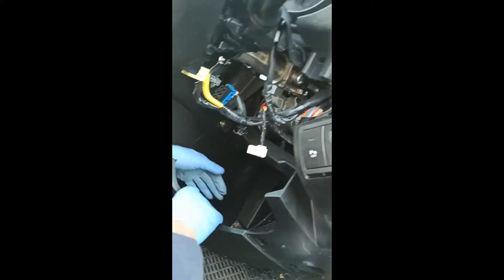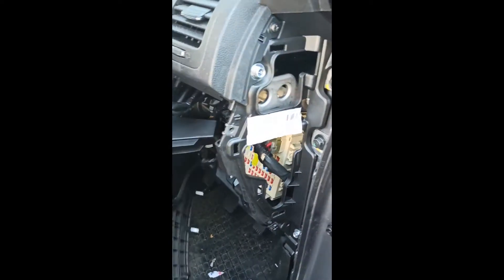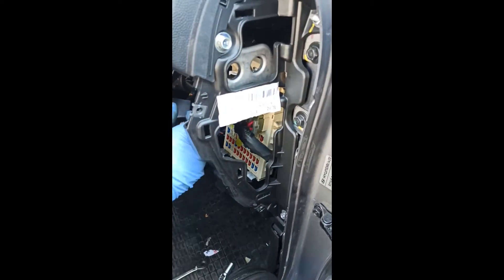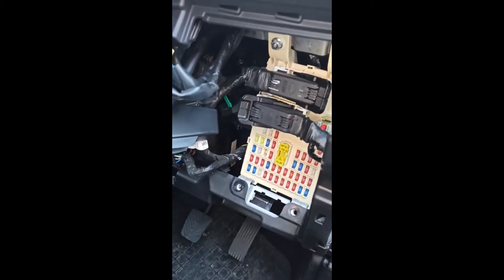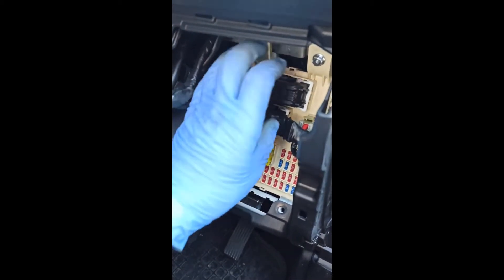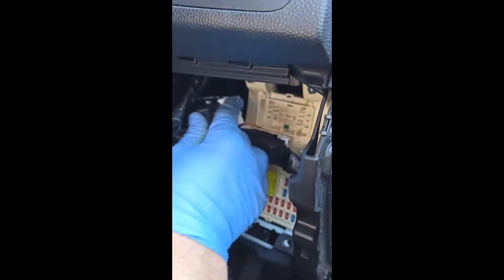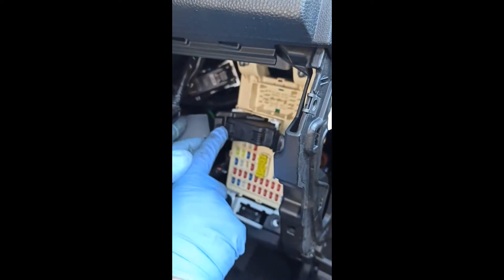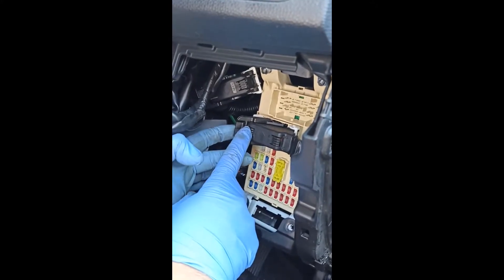How to Remove Hyundai ix20 Fuse Box Under Steering Wheel Instrument Panel - Years 2011-2018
How to Remove Hyundai ix20 Fuse Box In Instrument Panel